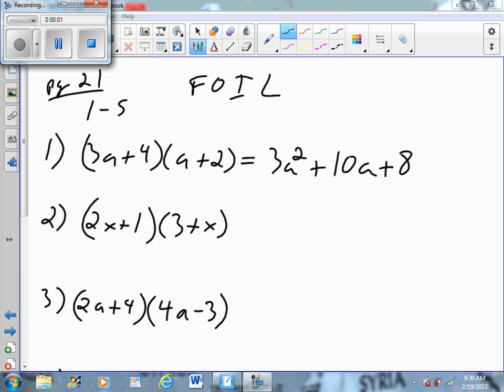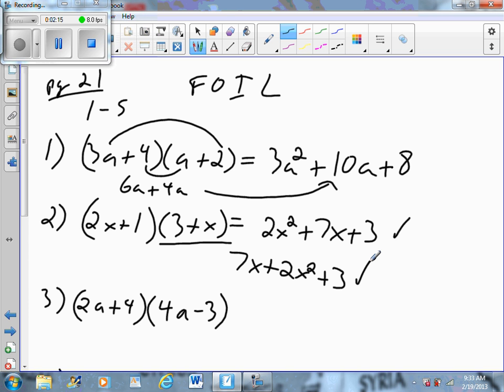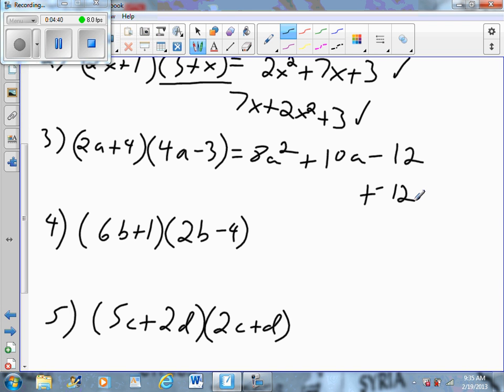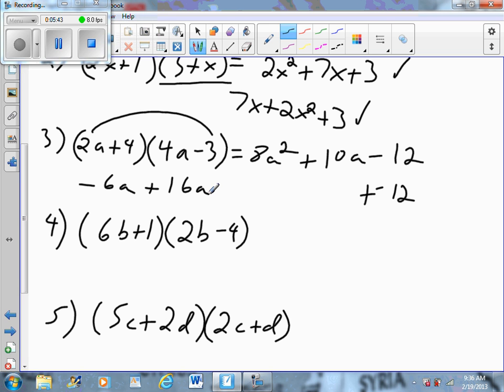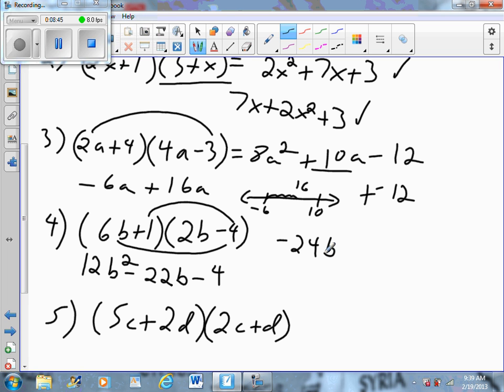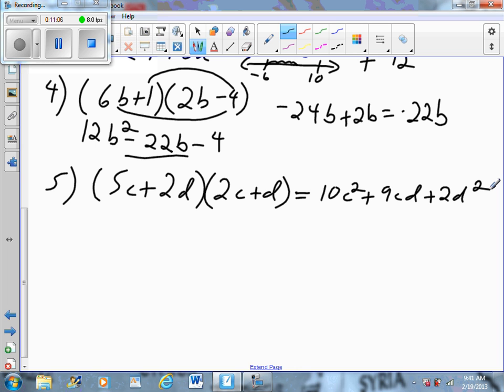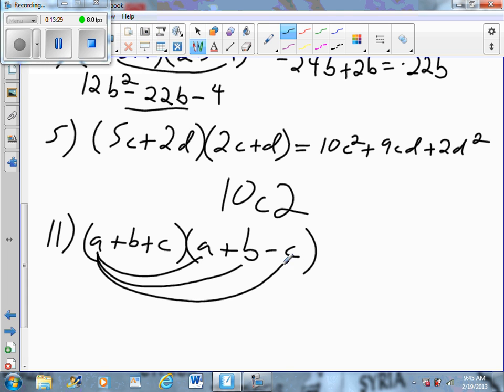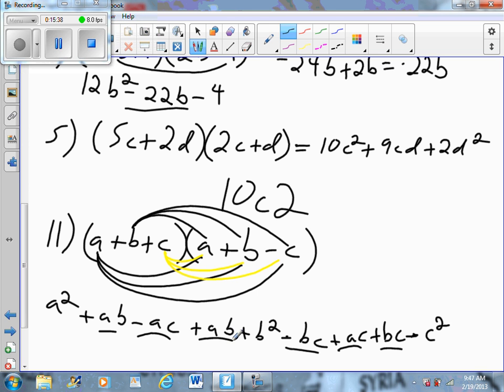Algebra II pg 21 F O I L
Mr. Schaub's Algebra II pg 21 FOIL